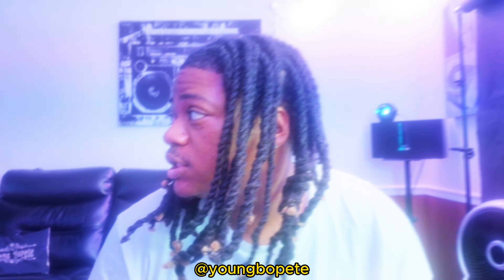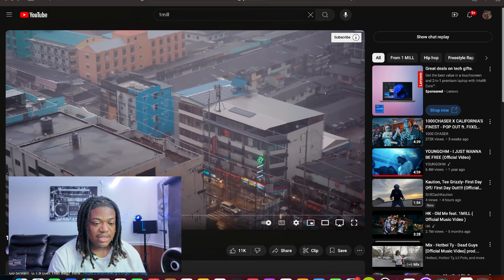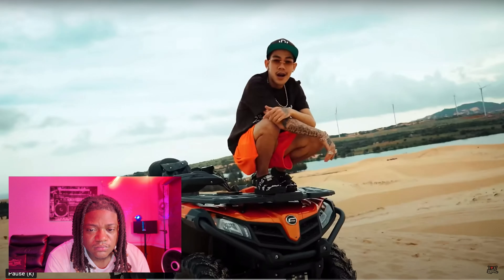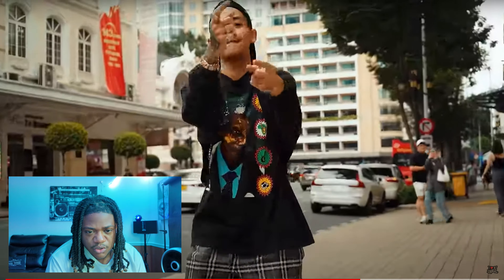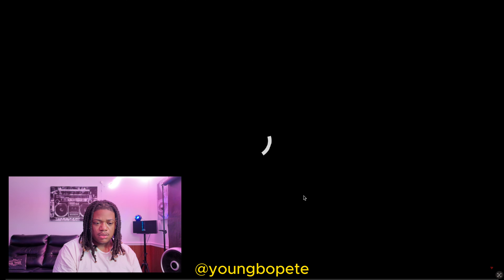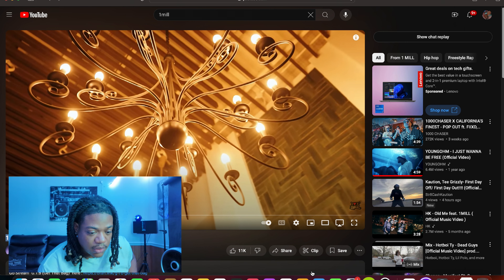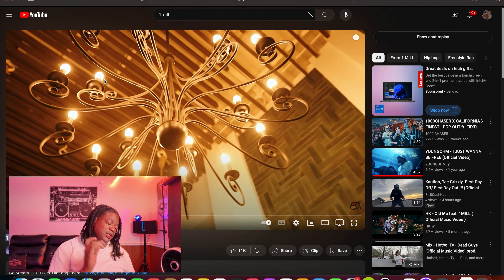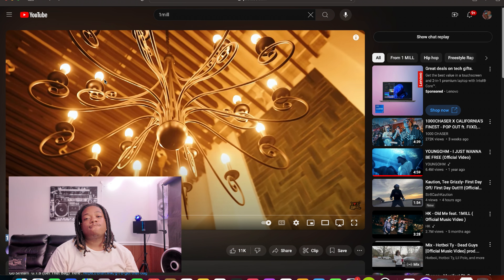AMERICAN REACTS TO 1MILL - G.T.B Get That Bag (Official Music Video) YOUNG BOPETE REACTIONS